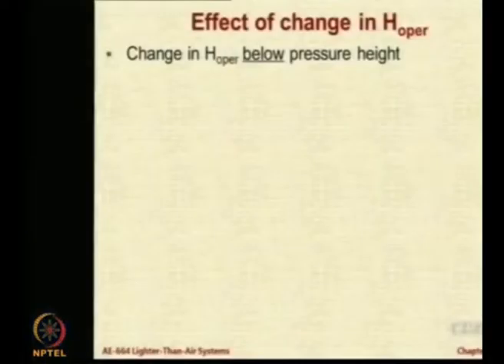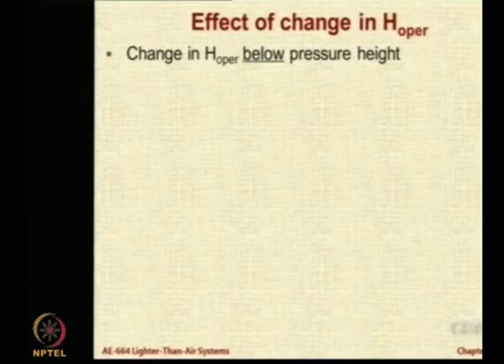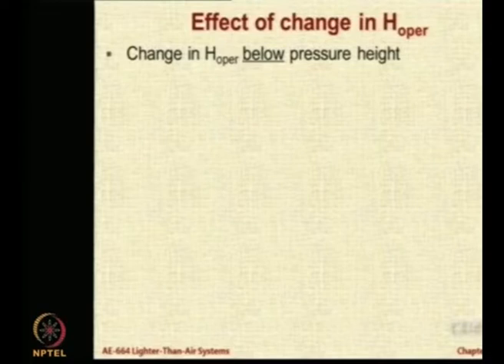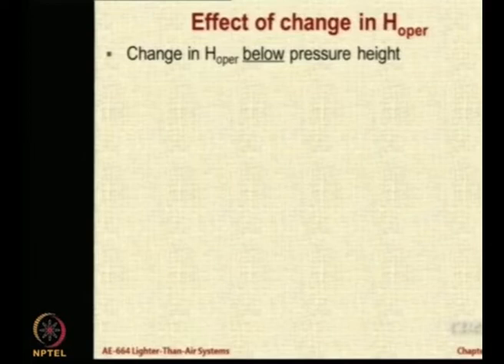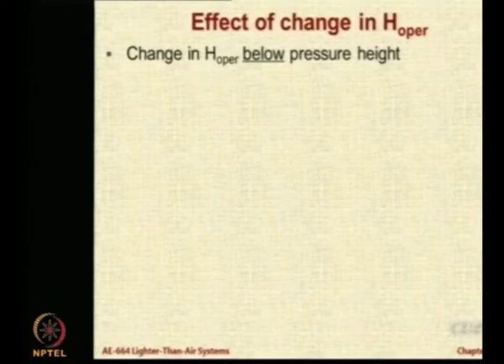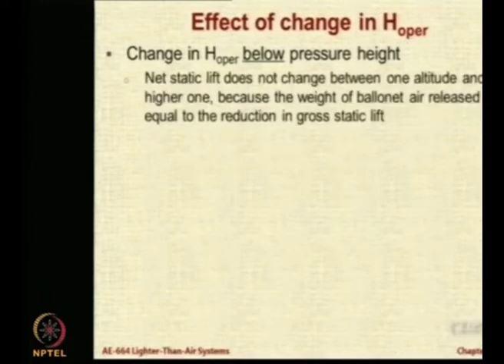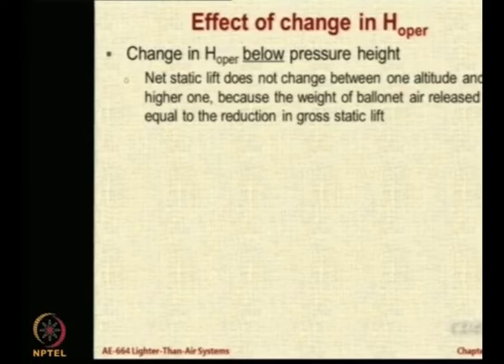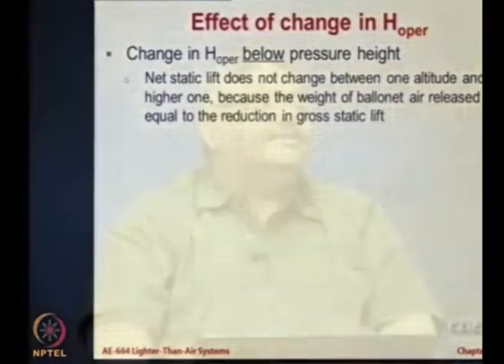Lec 56: Effect of Change in Operating Altitude